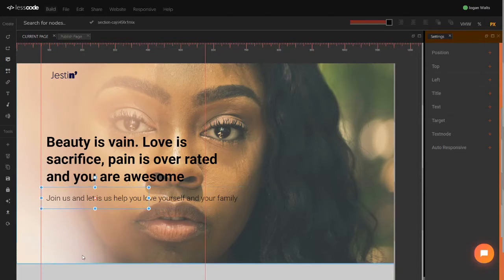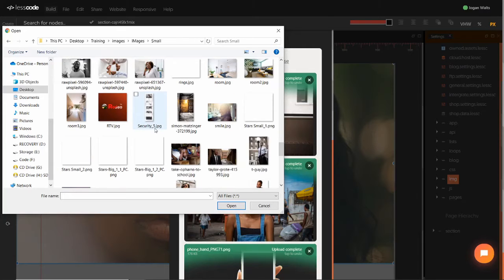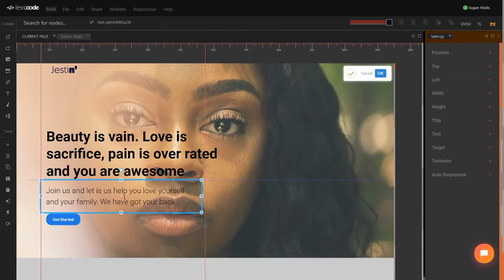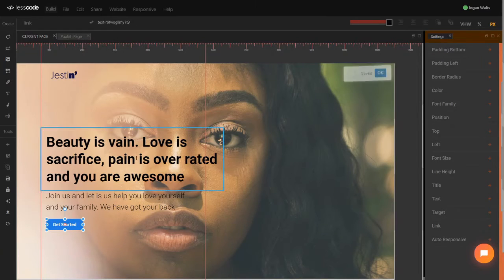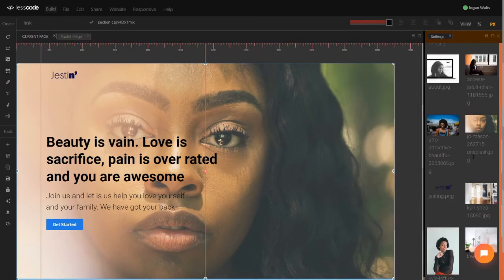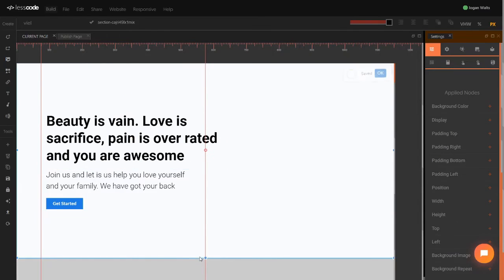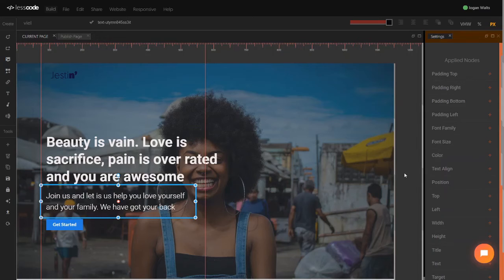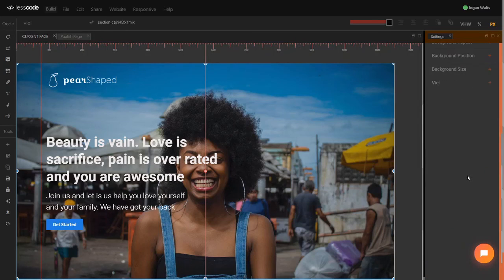06 Adding Buttons